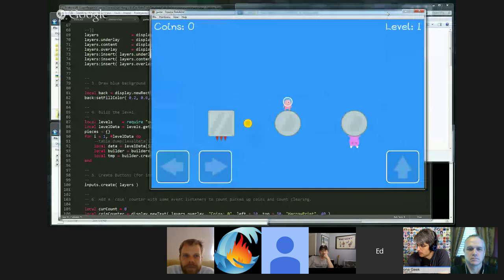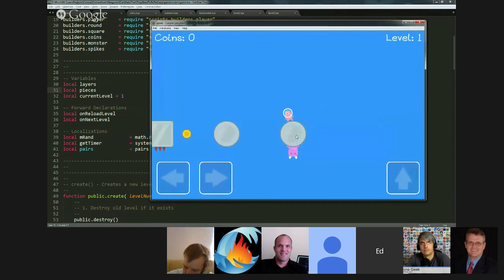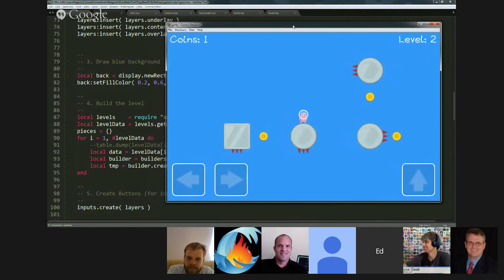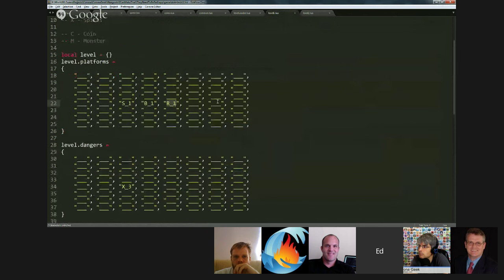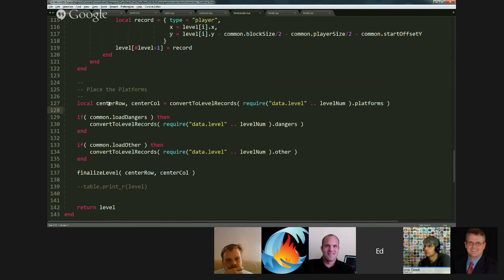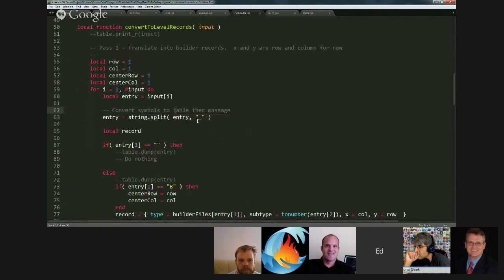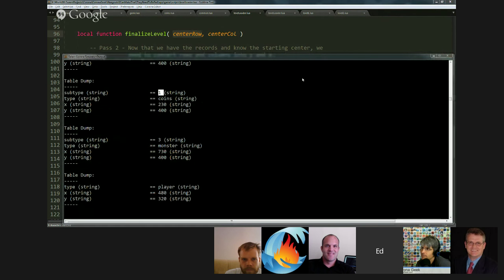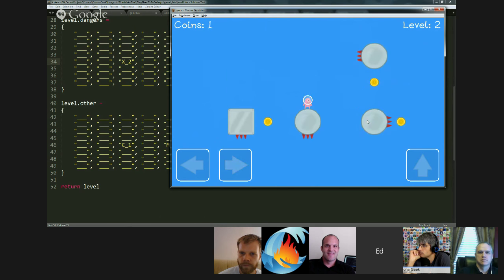Corona Geek #156 - Using Gravity In Games - Part 3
On Monday we will continue our discussion on using gravity in games to create something similar to the popular game, They Must Be Fed 3.

Download the code from part 2 to see how Ed Maurina is creating and controlling gravity, moving the camera as the player moves, and keeping the player’s feet glues to specific shapes.

*Last Week In Geek*

Also, on last week’s Corona Geek After Dark #7 we talked more about Spotify modules, forum threads, desktop app marketing and a whole lot more

*Hang Out After Dark Tuesday Night*
Join Tuesday night’s Hangout at 6pm PT to discuss app development, community news, and general geekfoo. We would love to have you join us. Here’s the link.